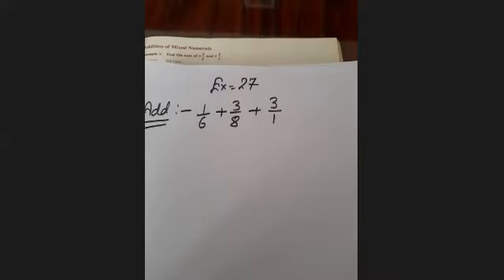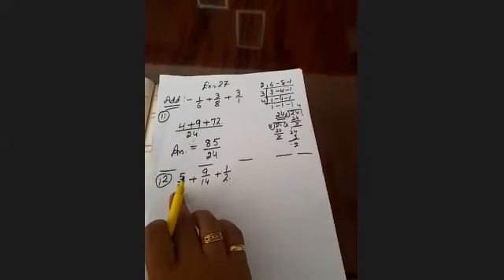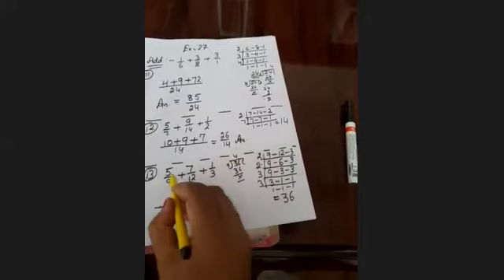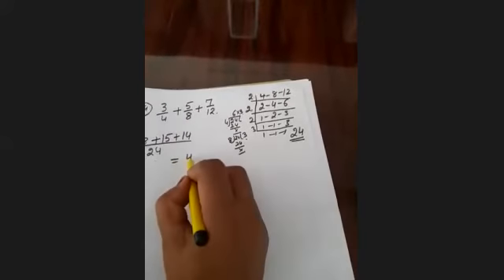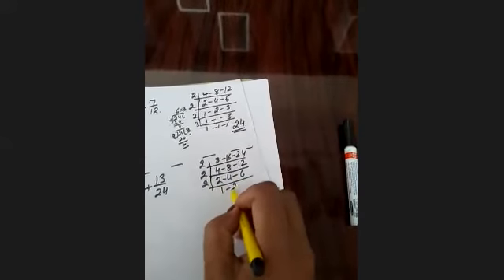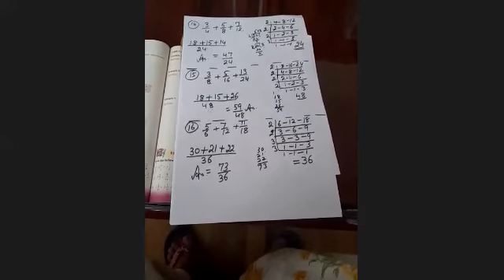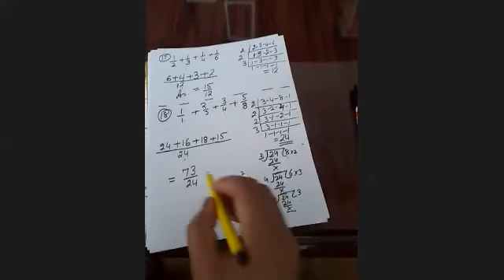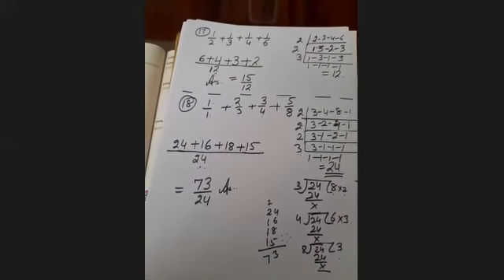TCS CLASS V MATHS